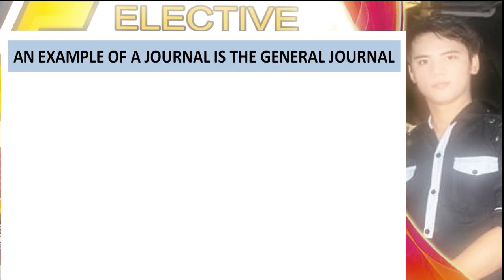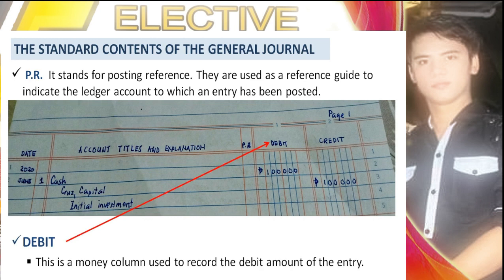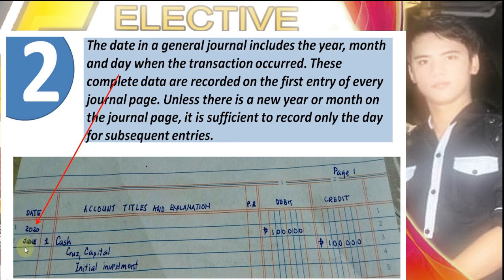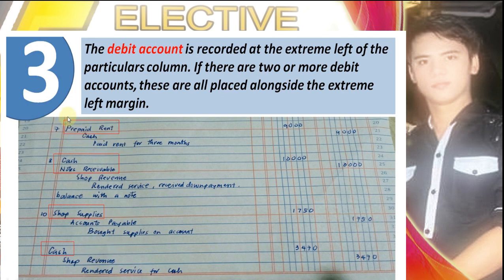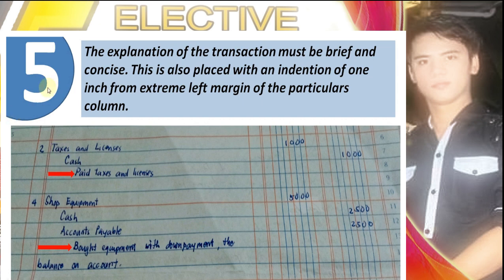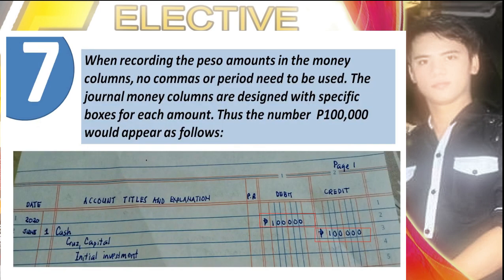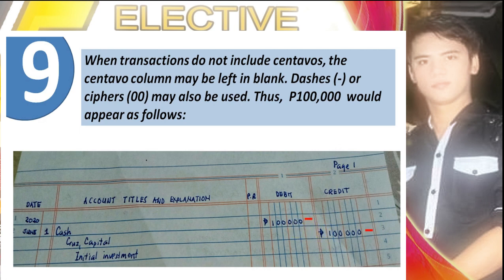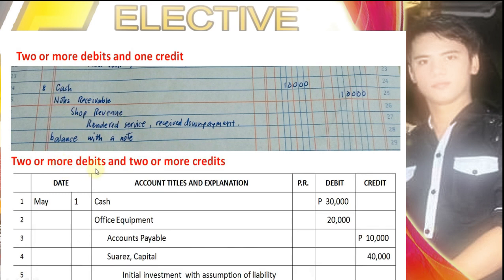How to prepare journal entries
Video Lesson on "How to prepare journal entries"